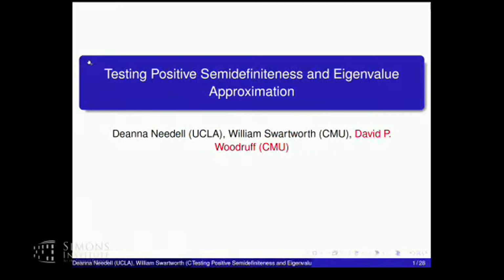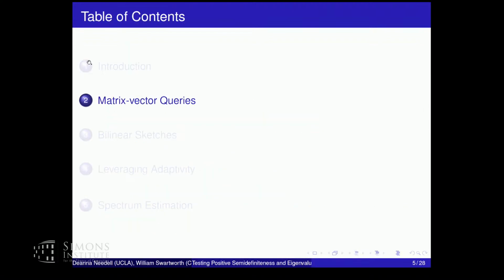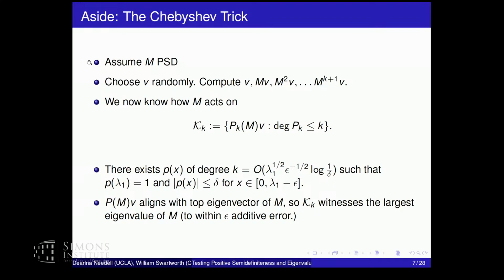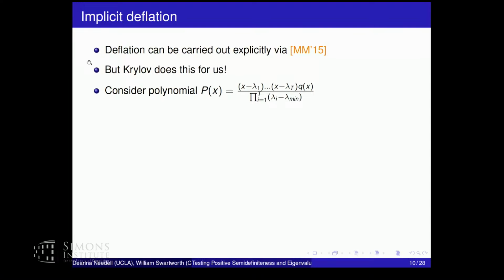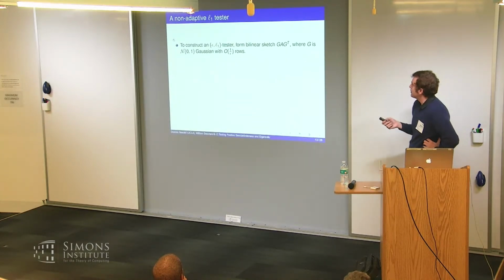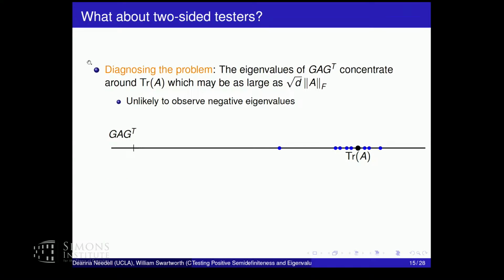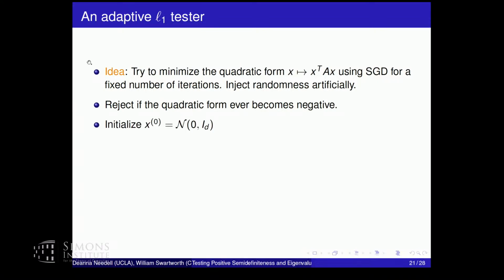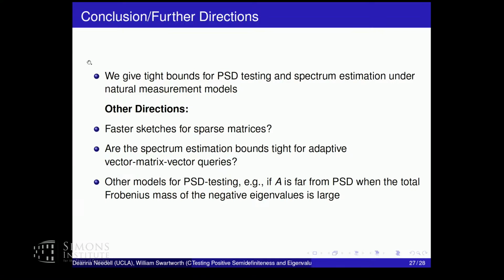Testing Positive Semidefiniteness and Eigenvalue Approximation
David Woodruff (Carnegie Mellon University)